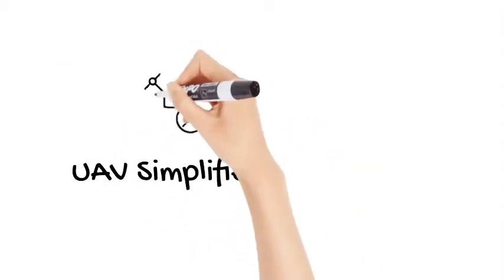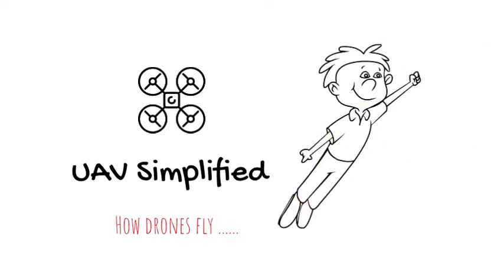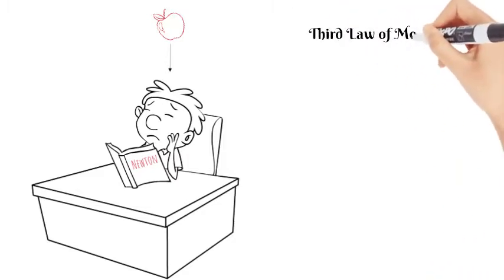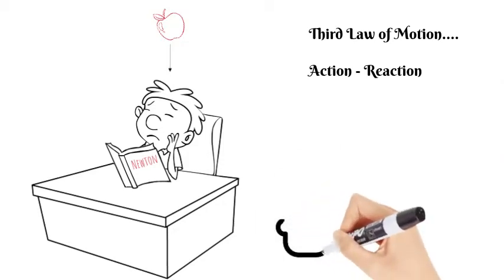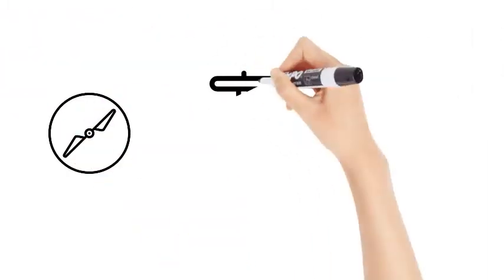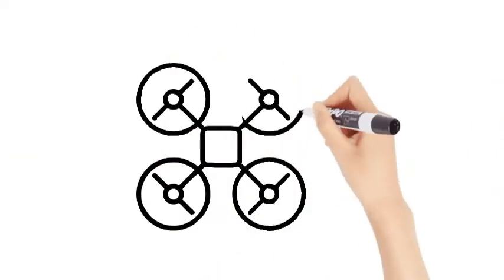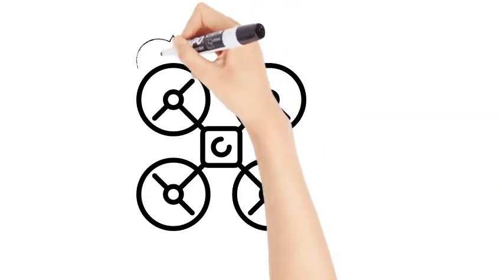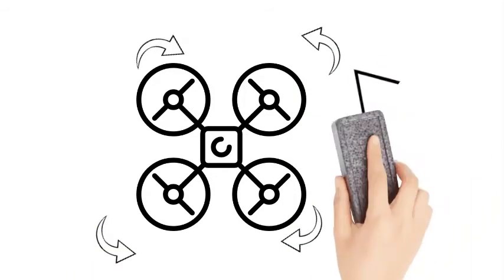How do drones fly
In this video we simplify the science behind how a drone flies. We try and understand the Newton's 3rd law of motion and how it helps the drones to fly.

Video made using @Doodley
For Logos and Icons, special thanks to: Dan McCall, Eduardo Chang, Delwar Hossain and Adrien Coquet for providing these beautiful icons and logos